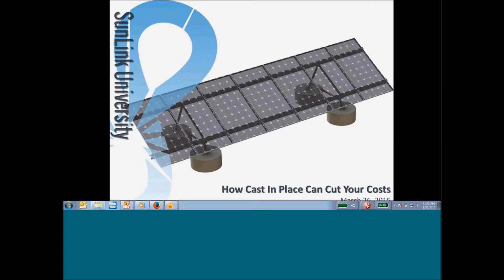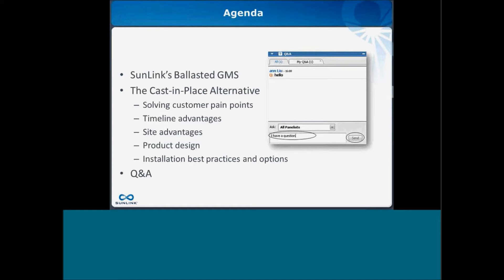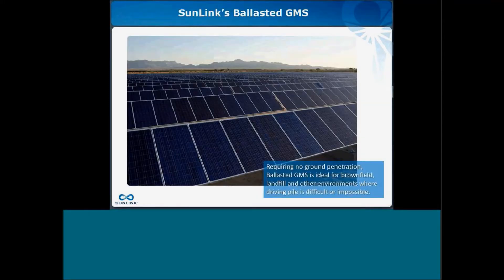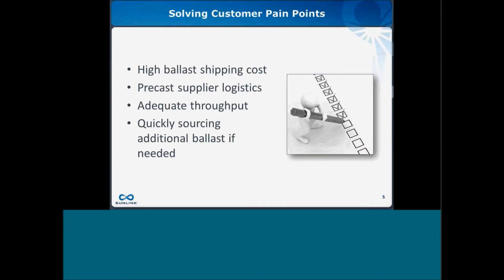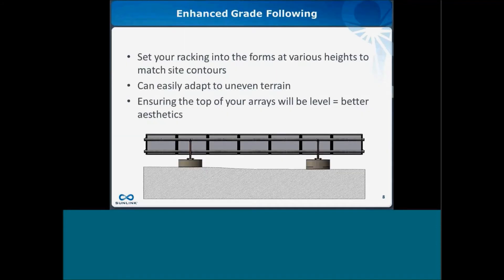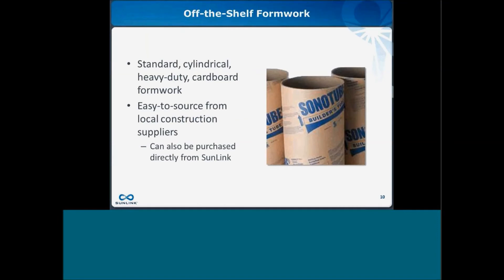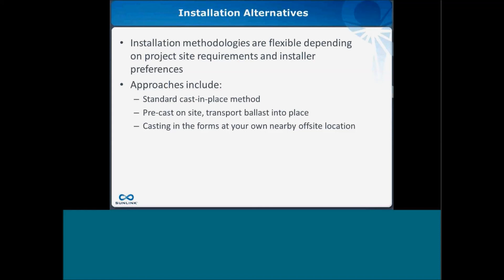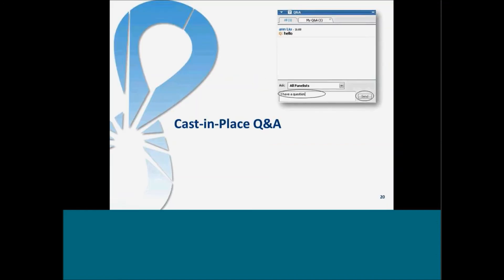Webinar: How Cast in Place Can Cut Your Costs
Ballasted ground mount systems are an ideal solution when it comes to building solar farms on landfills, brownfields and other sites where penetrating the ground is difficult or impossible. However, the high cost of pre-casting and shipping concrete ballast has historically been one of the largest line items in these projects’ total installed cost. Choosing to cast foundations on site has the potential to dramatically change project economics and give installers more control over project timelines.

Join SunLink Director of Product Management Kate Trono and Director of Project Management Nick Troia for a discussion about how cast-in-place foundations can lower ballasted ground mount project costs by up to 20 percent, as well as an overview of cast-in-place best practices designed to ensure smooth project installation.